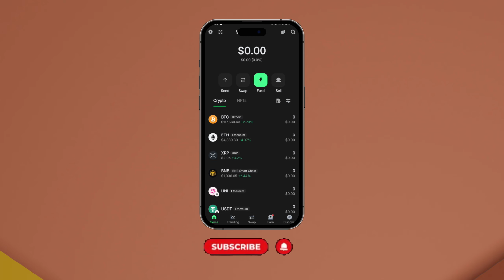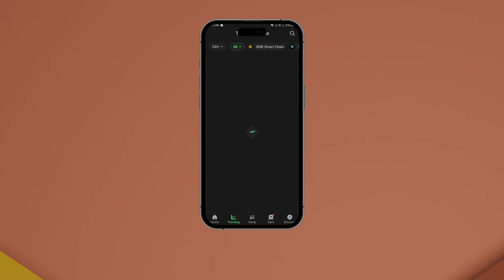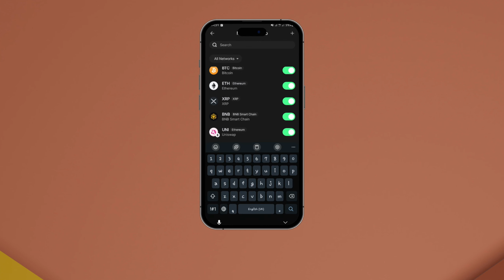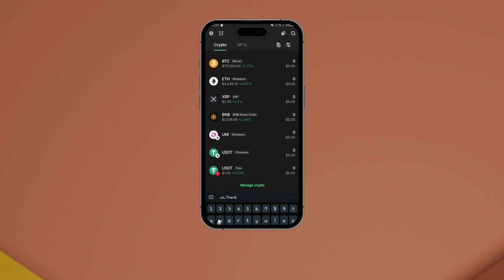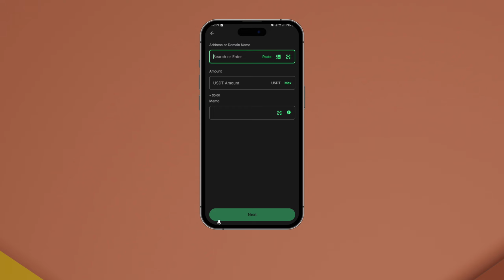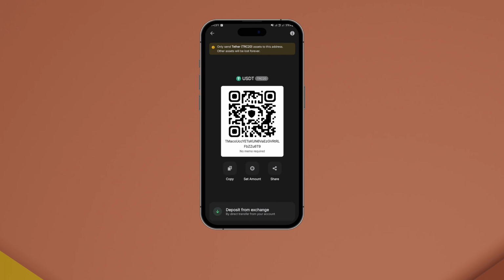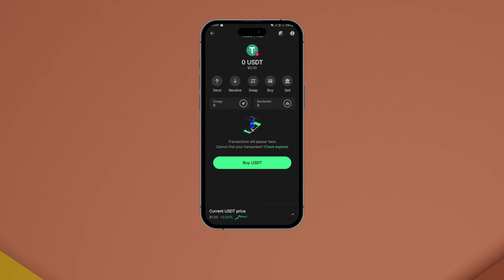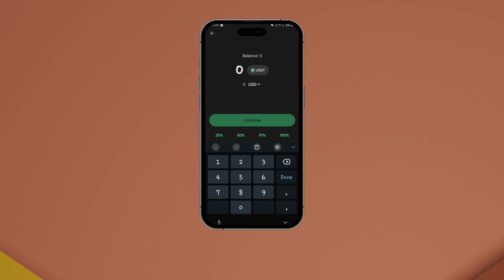How to add USDT TRC20 to trust wallet